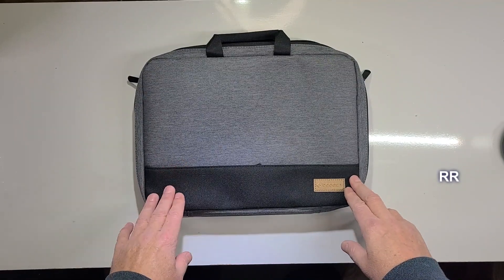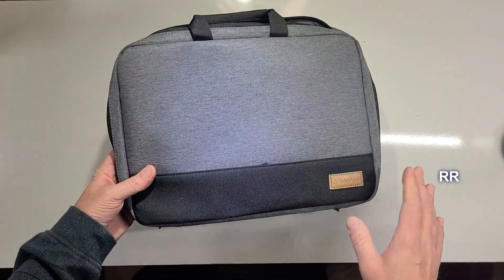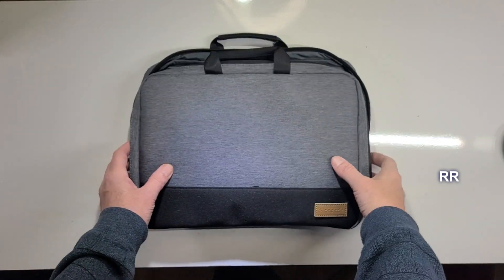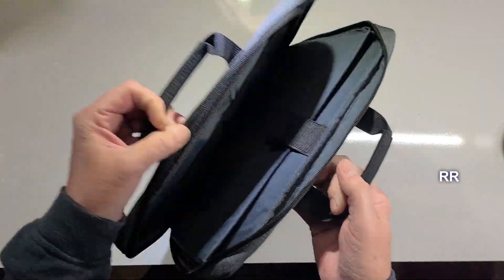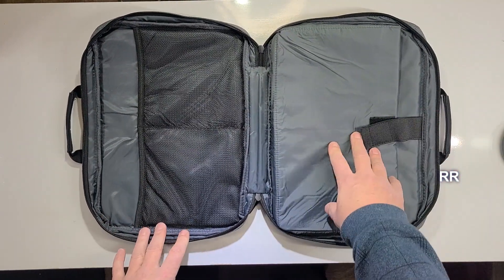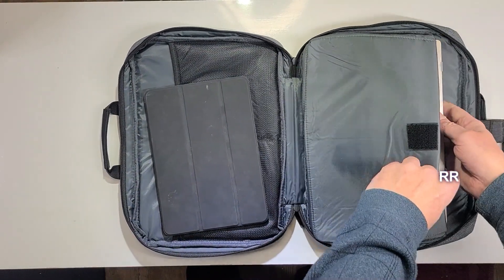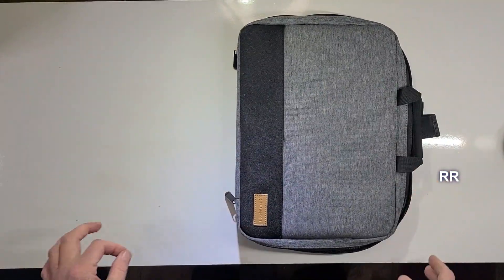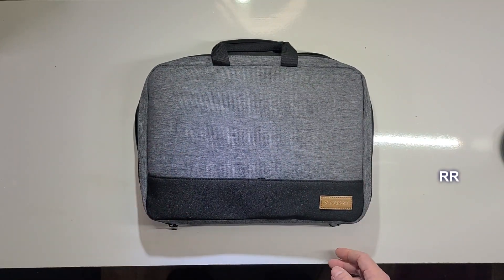13 3 inch Laptop Sleeve Case, iPad, Chromebook, MacBook, Tablet